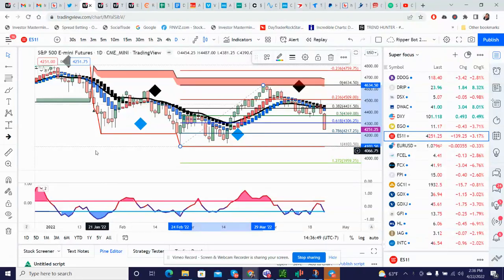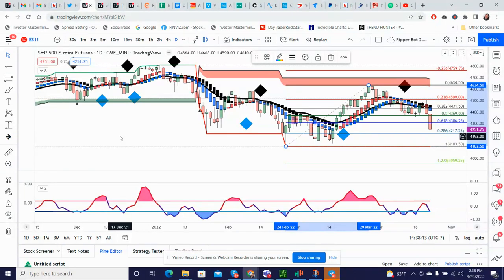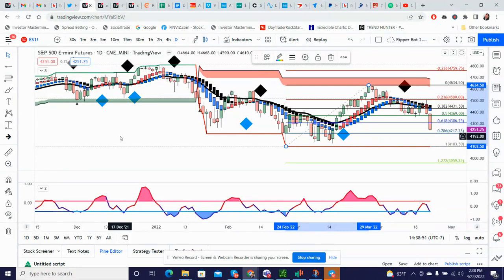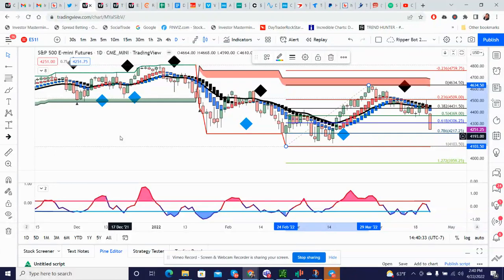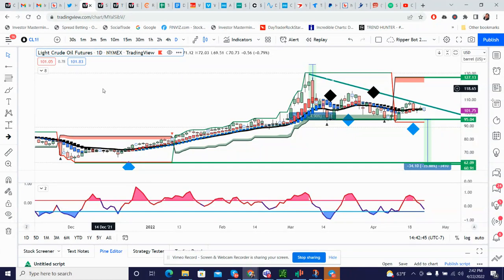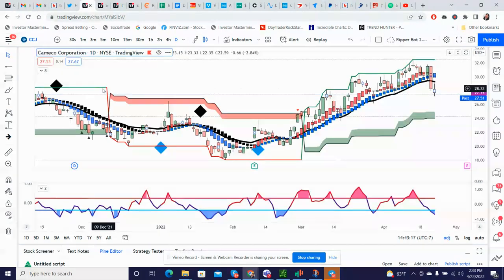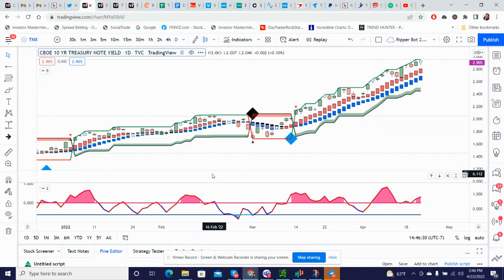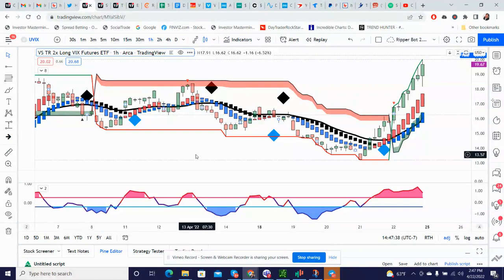Trade Genius Podcast I don't Want To Scare you, BUT!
Twitter.com/Thetradegenius
Instagram.com/Thetradegenius